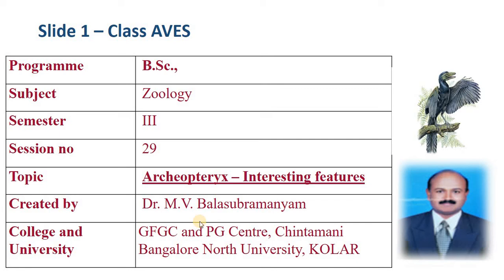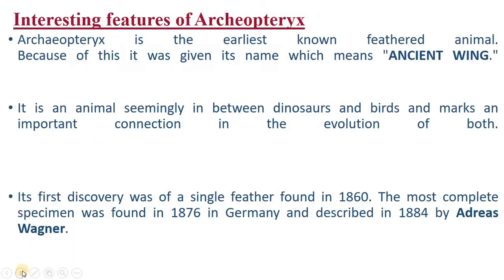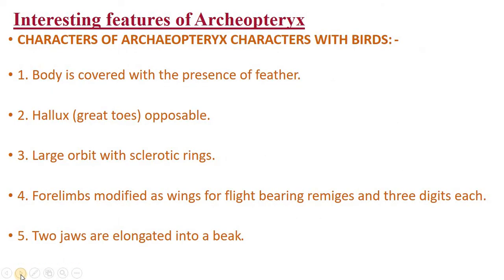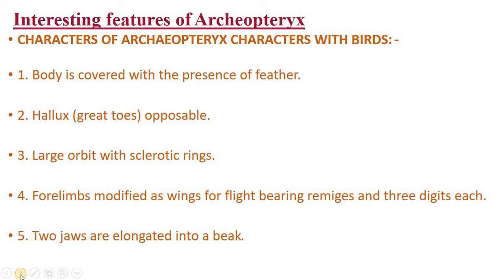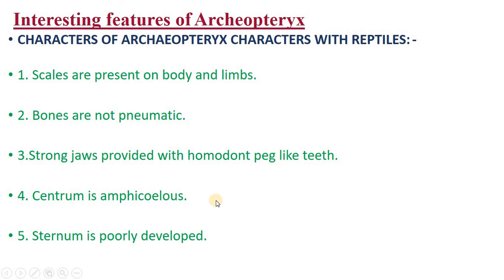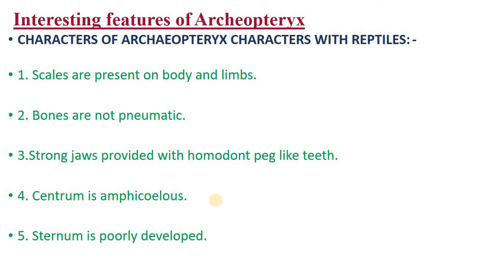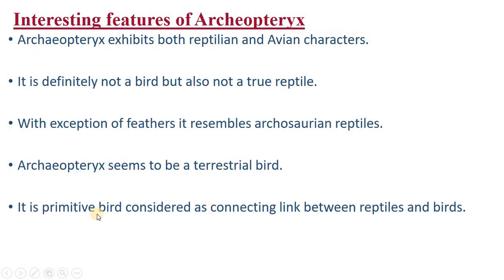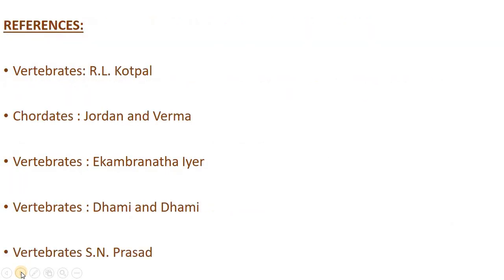Interesting features of Archeopteryx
III  SEM B.Sc., Zoology of BNU, KOLAR